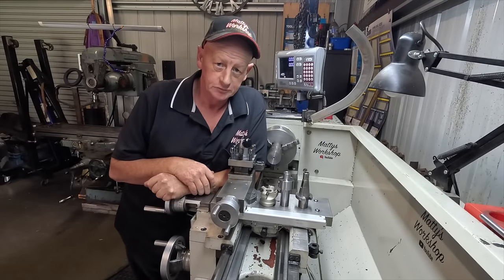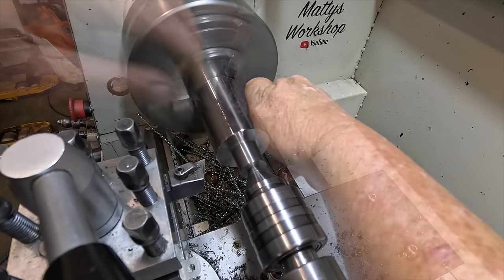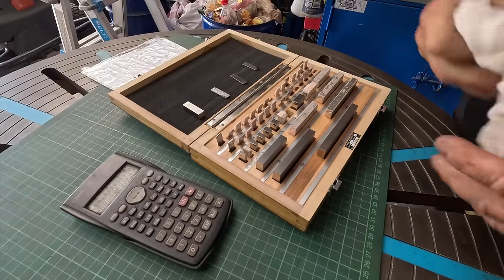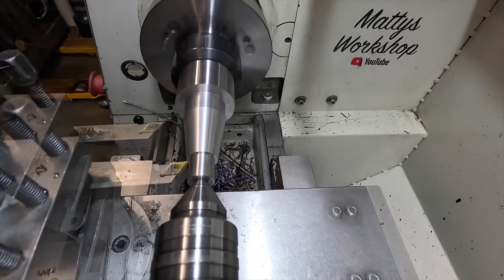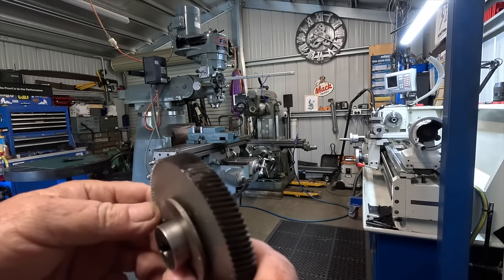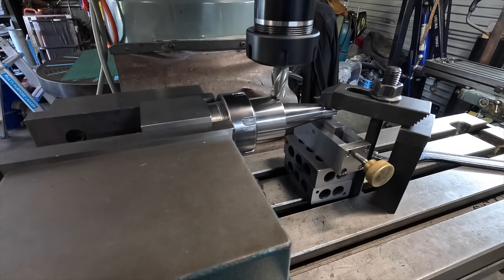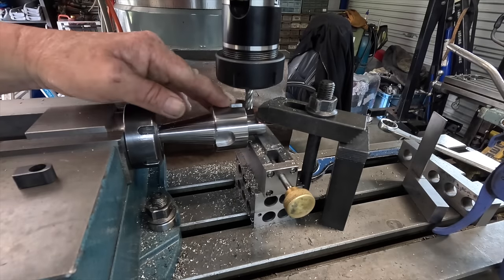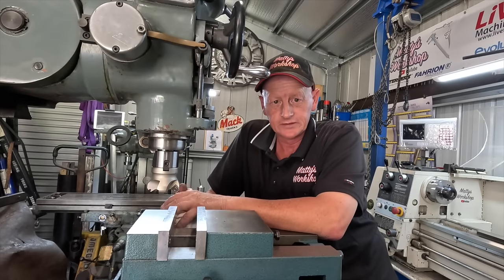NT30 Arbor for the Face Mill...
Gday, this video I build a NT/ISO 30 arbor to suit the 50mm face mill, theres a good reason i'm building this so please watch the video and I'll explain why and any information would be greatly appreciated,  Thanks for watching, Cheers